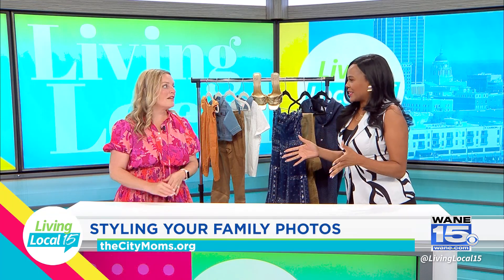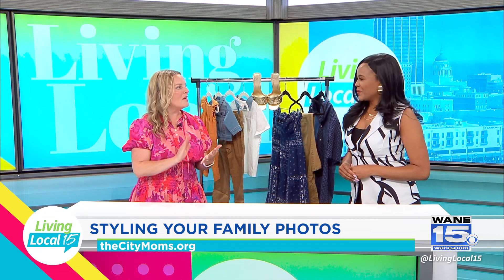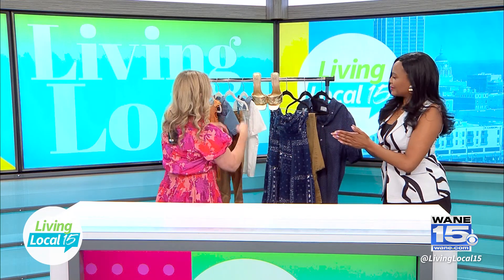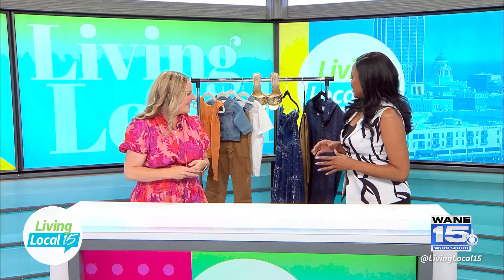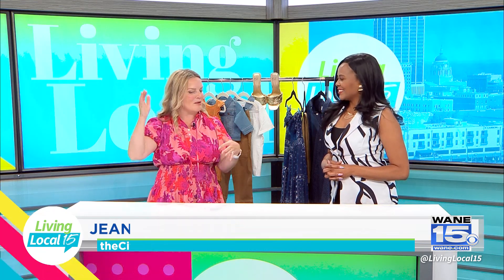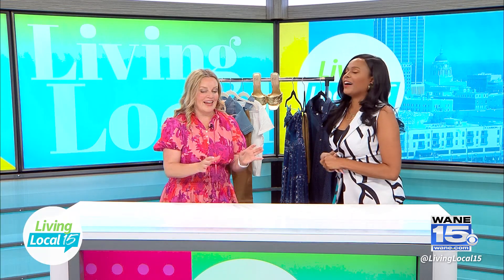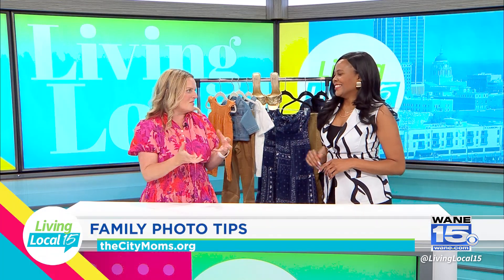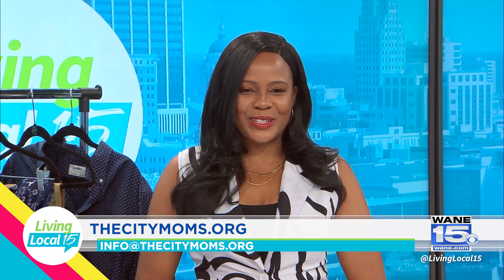Fall Family Photo Tips with theCityMoms | Living Local 15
Living Local 15 host Jessica Williams is joined by Jeanine Bobenmoyer, from theCityMoms, who has some tips for those upcoming Fall Family Photo shoots.

Join host Jessica Williams on Living Local 15, every weekday morning at 9AM on CBS Wane 15.